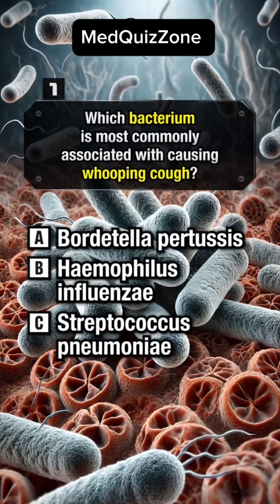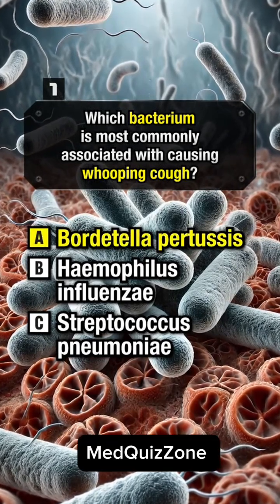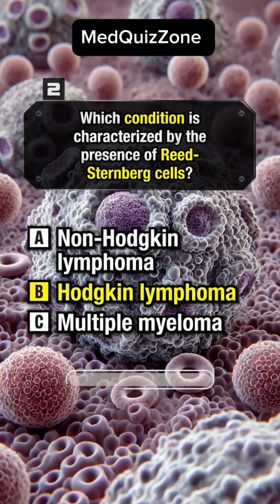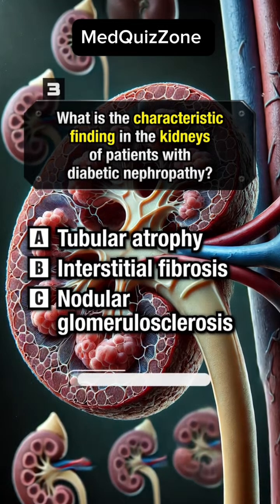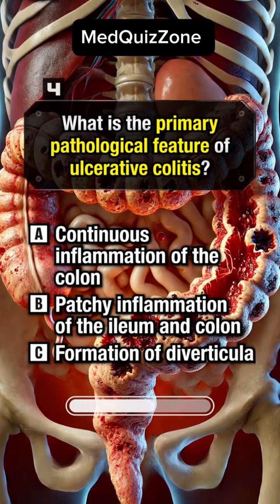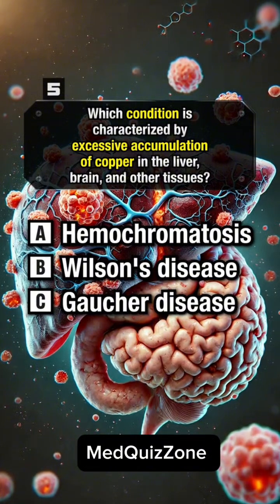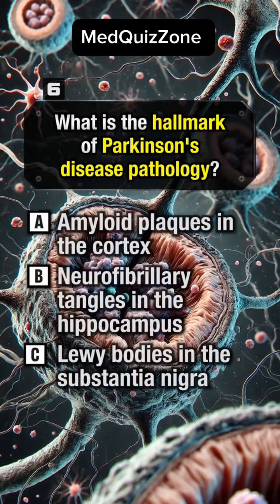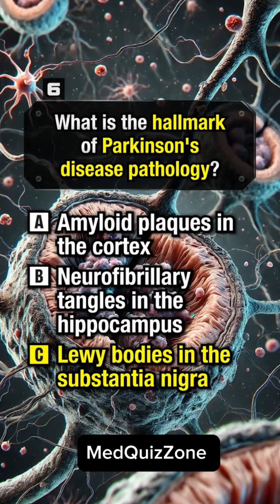Pathology Quiz - Can You Spot the Diagnosis? Pathology Quiz Challenge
This quick pathology quiz tests your ability to recognize key disease patterns. You’ll see a real clinical scenario broken down in simple, visual steps.